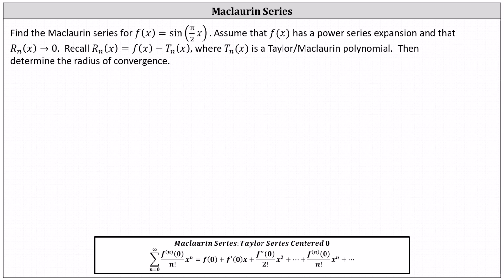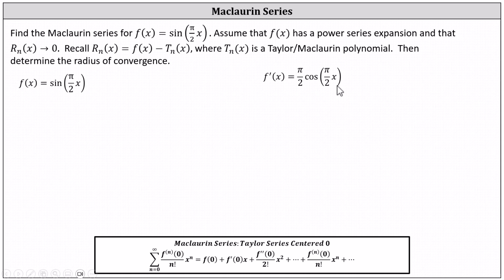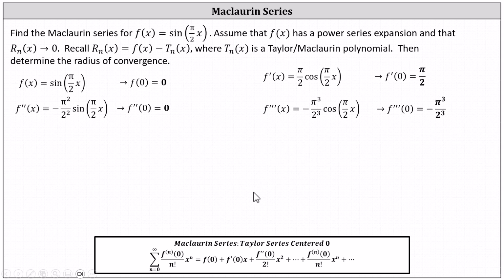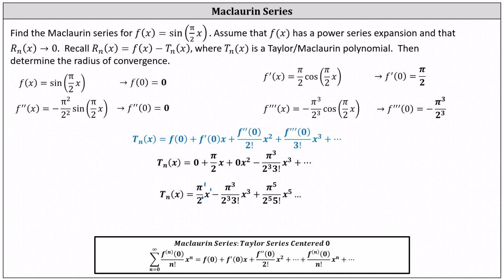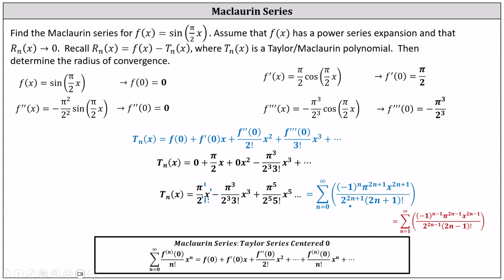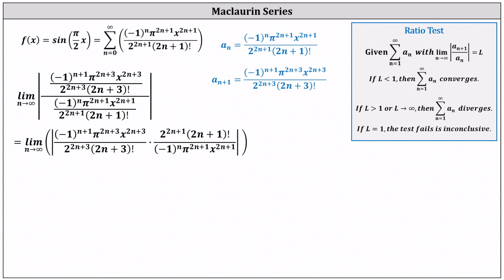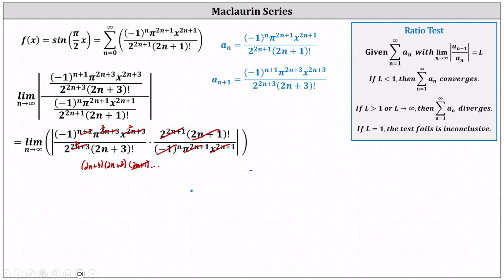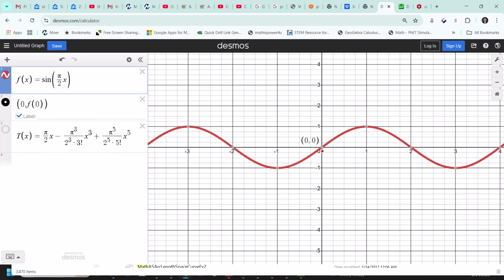Determine a Maclauring Series and the Radius of Convergence: f(x)=sin((pi/2)x)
This video explains how to determine a Maclaurin series for a trigonometric function.  The radius of convergence is also found.